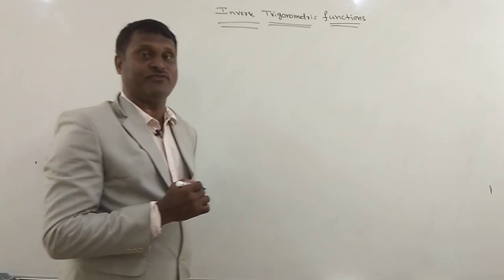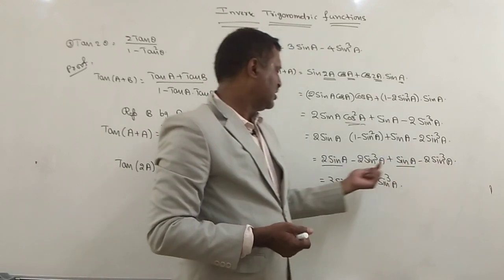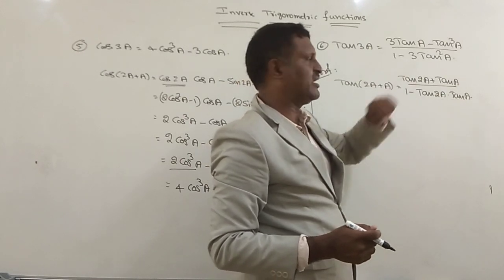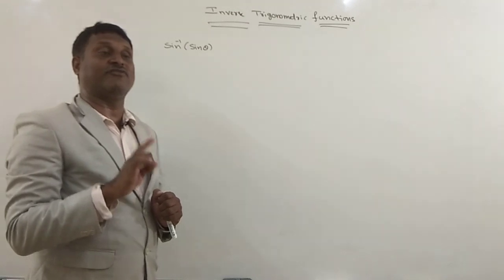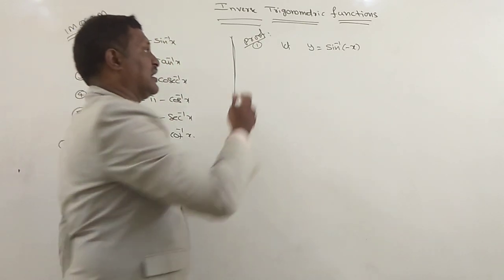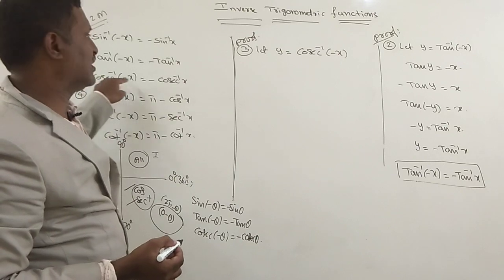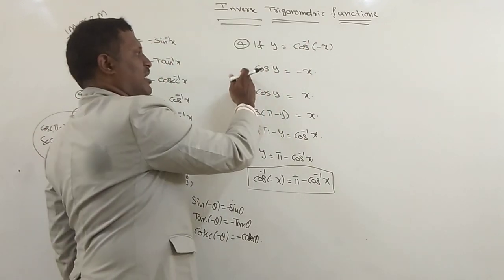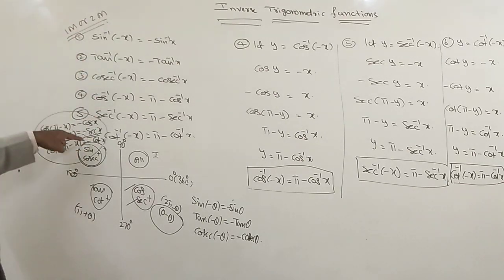EPISODE 2 - CLASS 2nd PUC MATHEMATICS - INVERSE TRIGONOMETRIC FUNCTIONS CHAPTER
THIS EPISODE CONTAINS 2nd PUC MATHEMATICS TRIGONOMETRIC FORMULAS AND SOLVED PROBLEMS - CONTINUATION OF THE CHAPTER INVERSE TRIGONOMETRIC FUNCTIONS